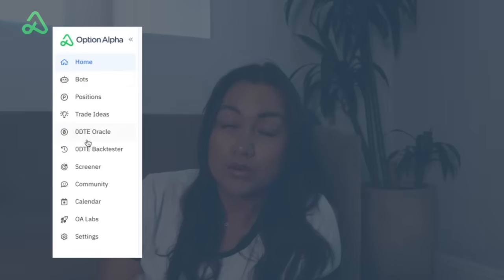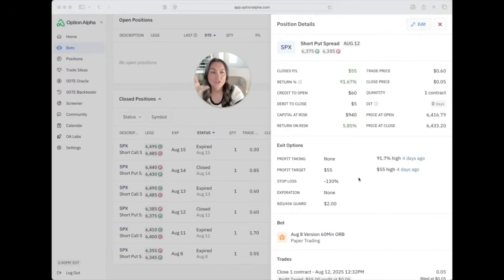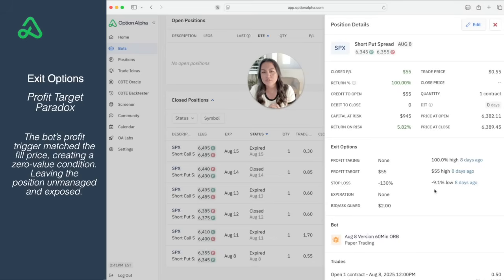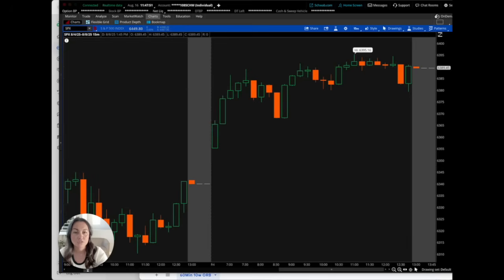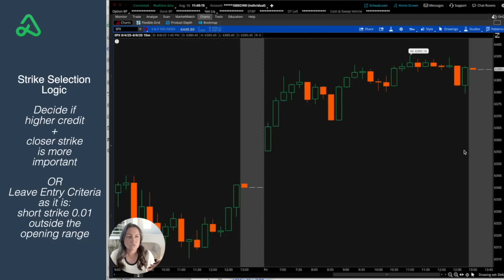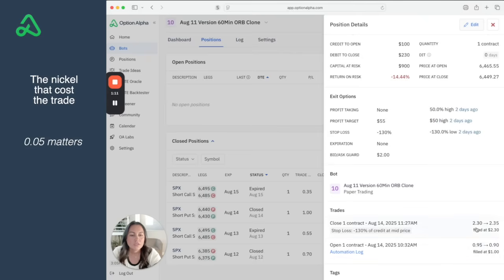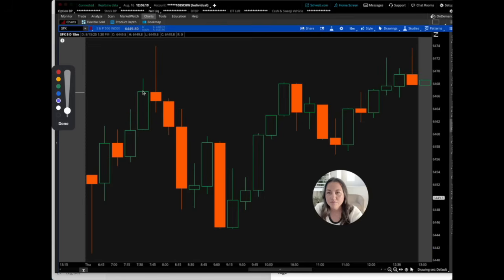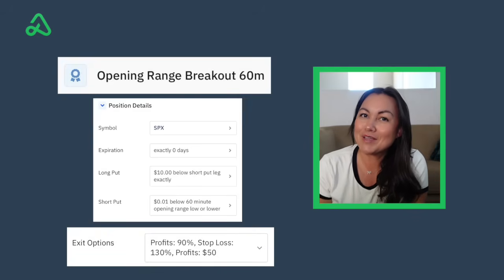Turning My Paper Bot Into a 0DTE Money-Making Bot | (SPX ORB)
Bot Journey: Episode 2 - Lessons from 3 Mistakes